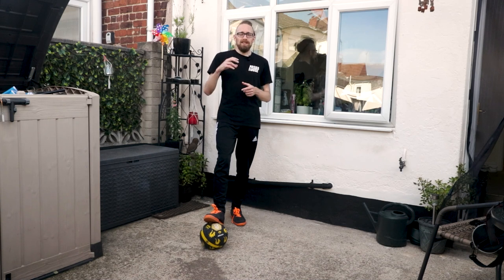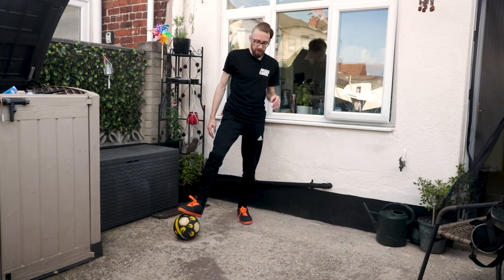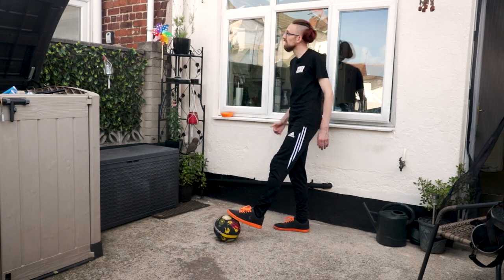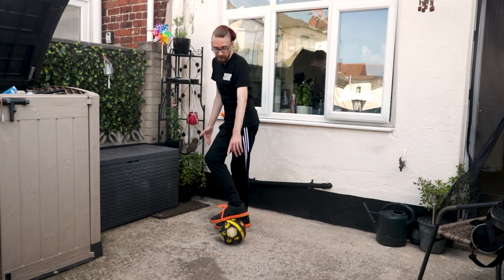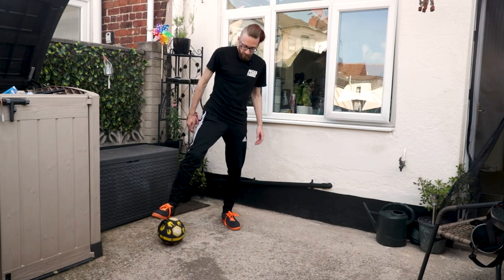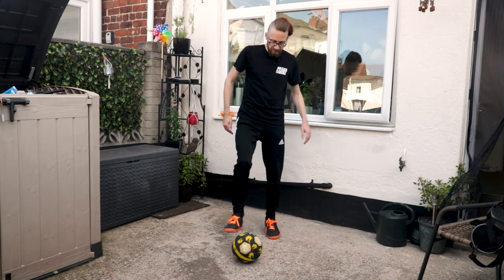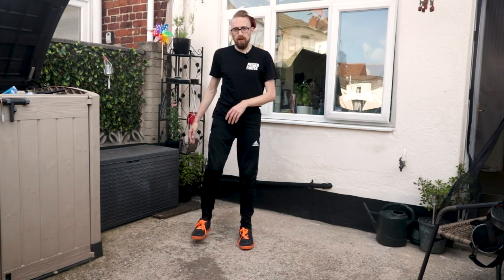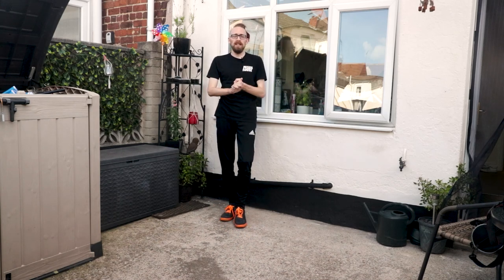STOJAN COMBO | 100 DAYS | Day 67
Learn the Stojan Combo

Street Soccer Tutorial